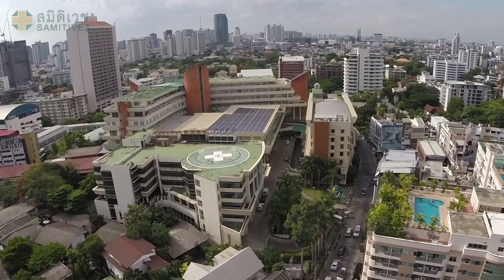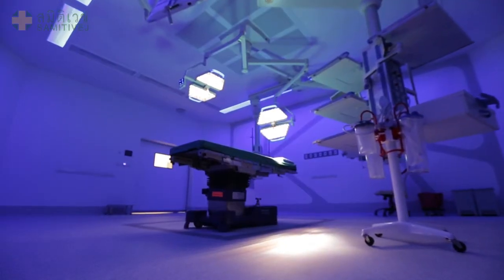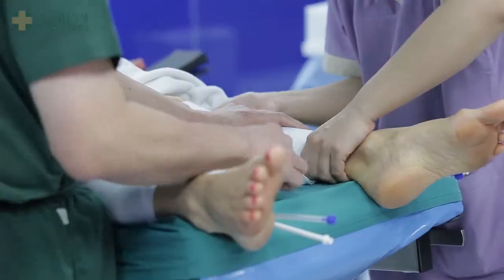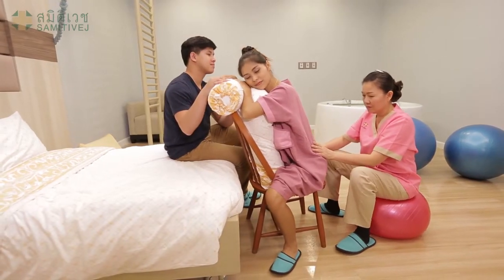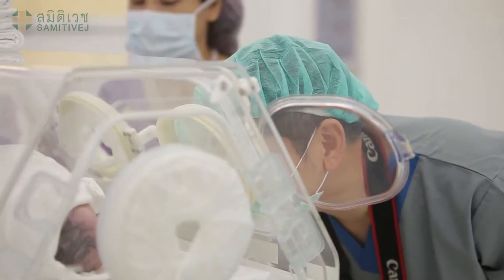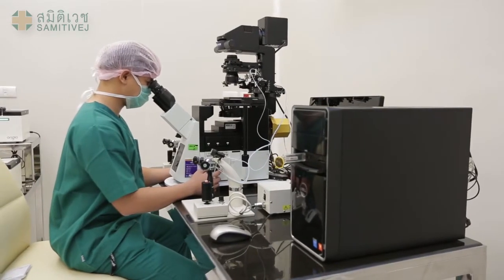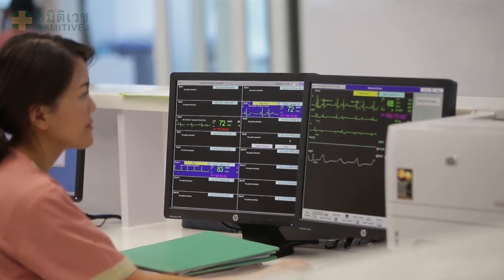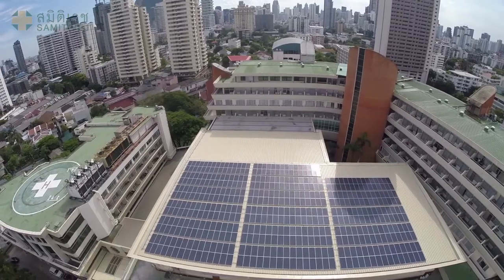Samitivej’s Critical Care Complex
A new generation of technological advances has inspired Samitivej to significantly raise the standards of our operating rooms with the sole purpose of providing the best medical care for our local community and beyond. Samitivej’s Critical Care Complex is the result of a two-year meticulous effort by our surgeons and medical staff, together with leading architects, engineers, consultants, and technology companies. It offers 8 new operating rooms, 5 labor rooms, 1 neonatal intensive-care unit (NICU), and 16 new ICU rooms. Not only does the Complex provide the best working environment for surgeons, but our eight new state-of-the-art surgical suites are all fully equipped with the latest surgical technology to increase our patients’ safety and well being.